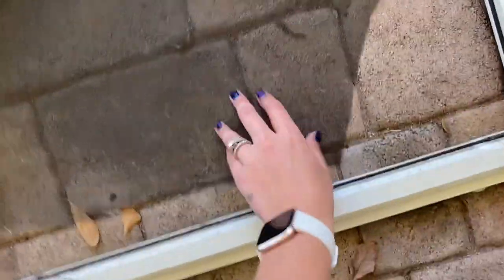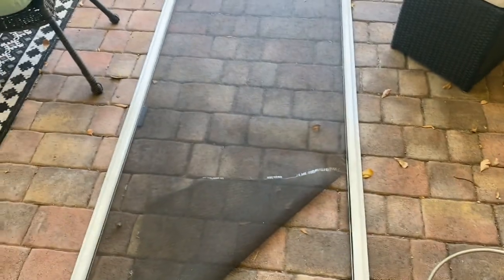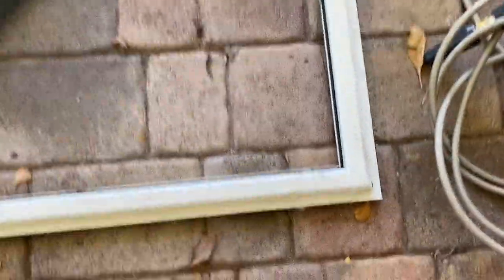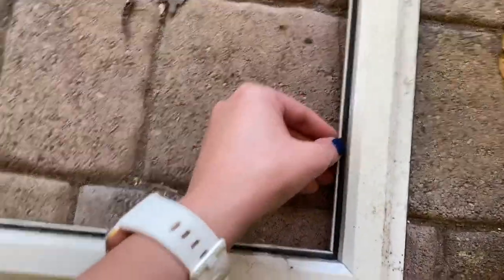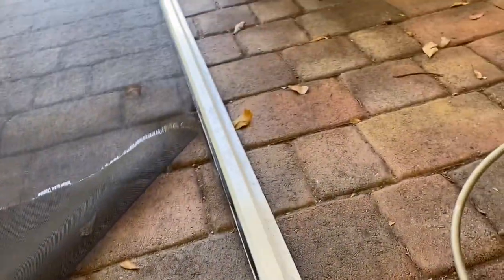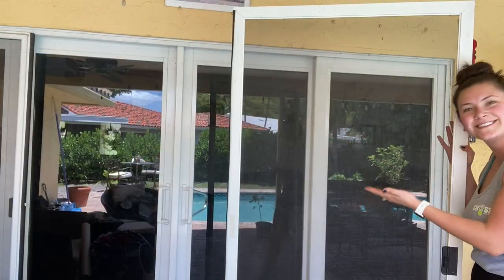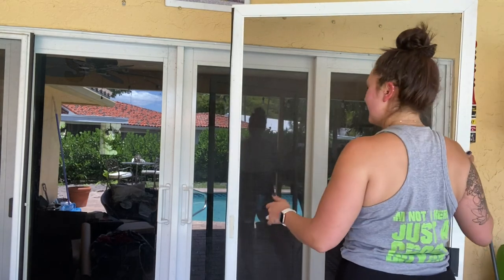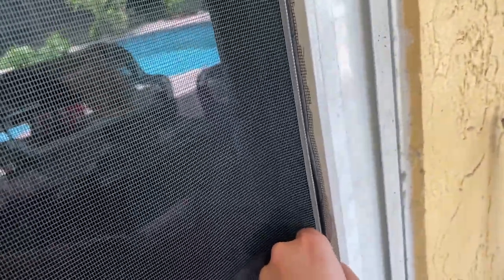Let’s Fix a Screen Door!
Kirra fixes our broken screen door! Why hire someone when you can do it yourself for only $8!? She shares some information about some big videos coming soon!

OUR account is @kirra_and_joe
our personal accounts are: